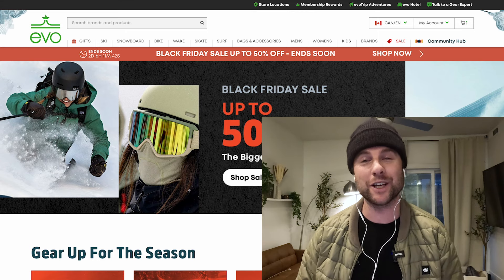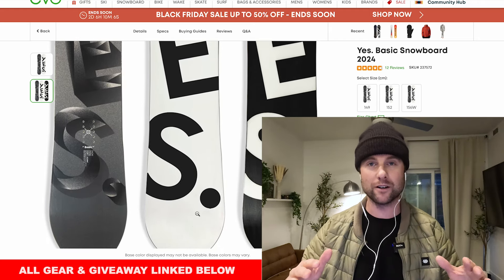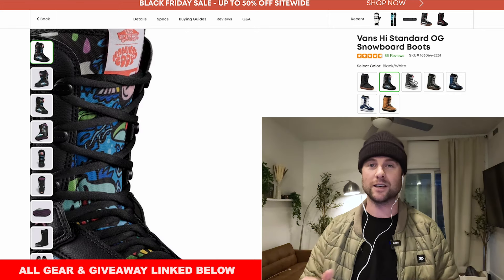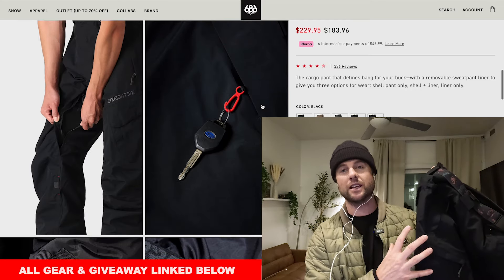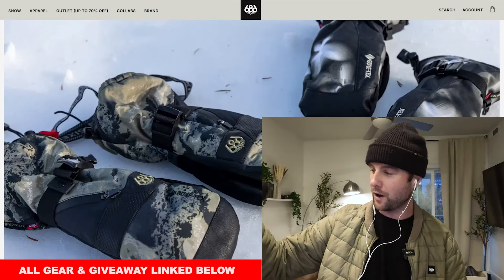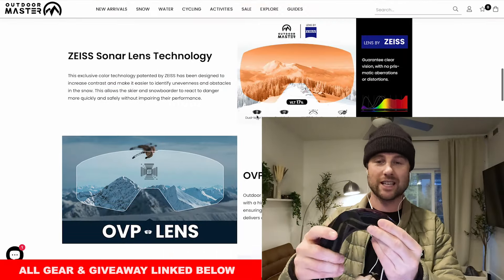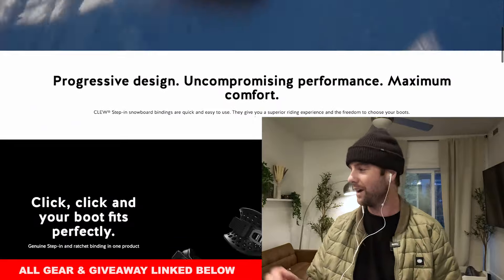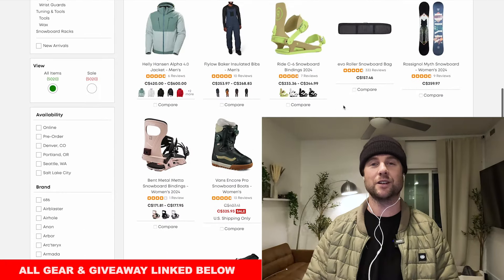10 Black Friday Snowboard Sales & Giveaway Announcement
Black Friday Sale Links